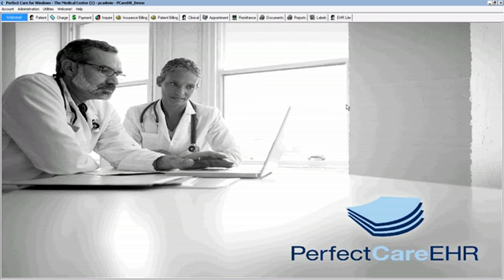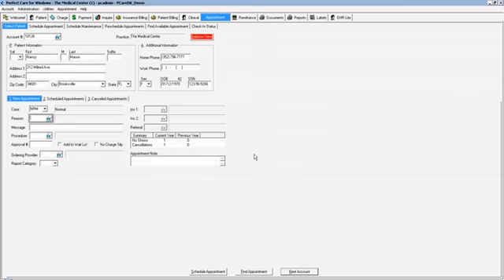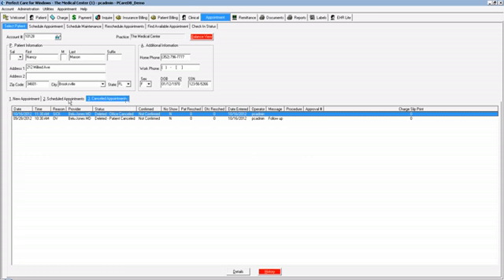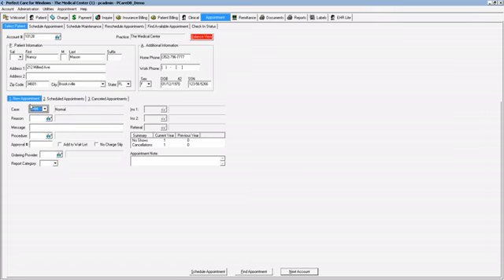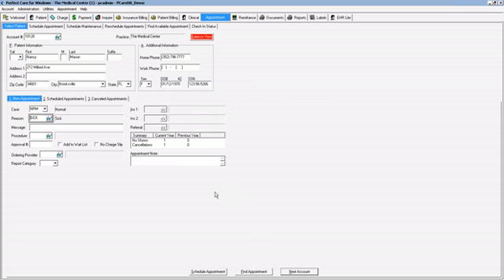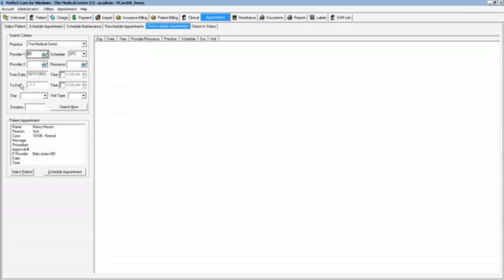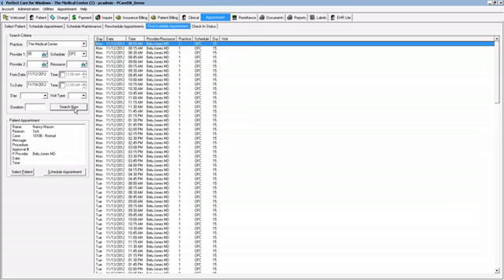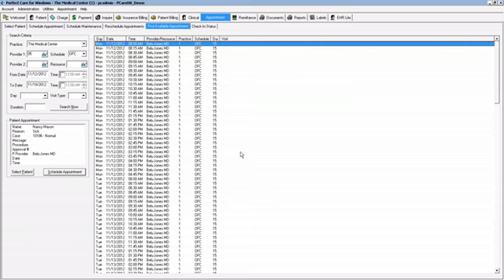Perfect Care 3.3 Scheduling Feature - Overview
Overview of the Scheduling Feature in Perfect Care 3.3